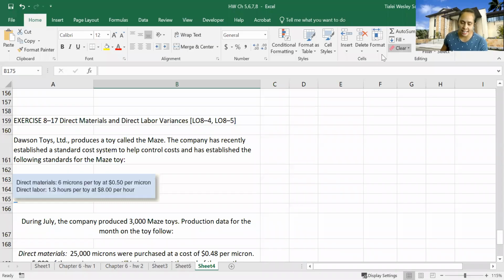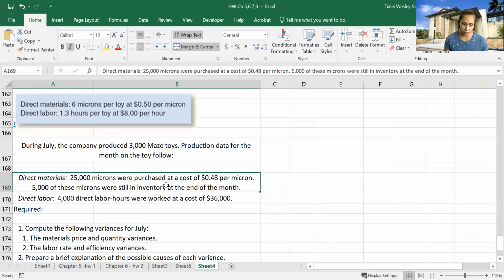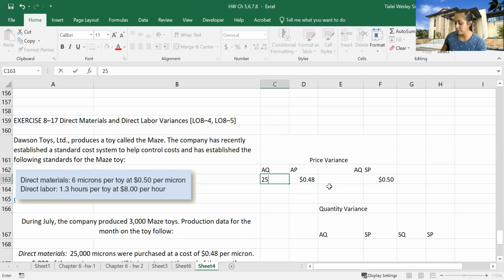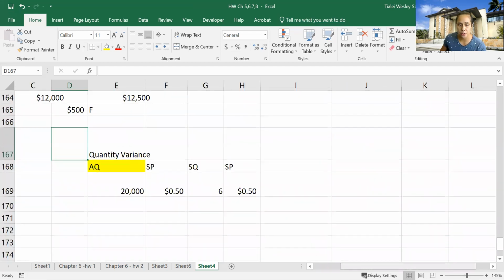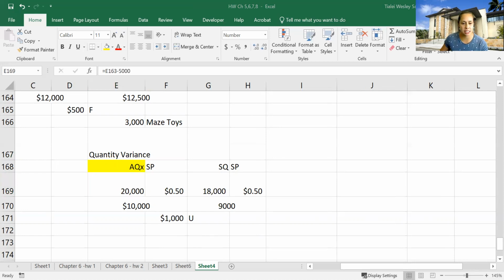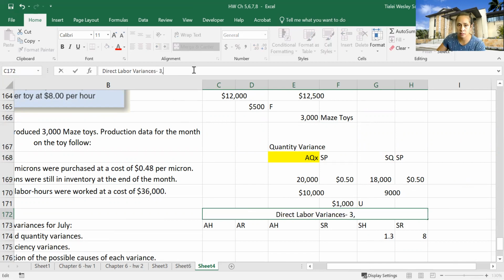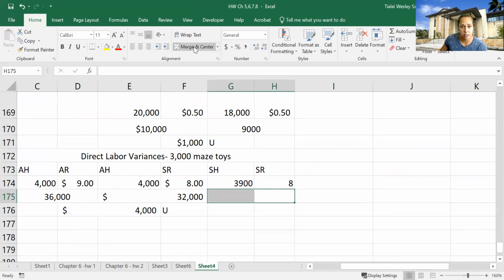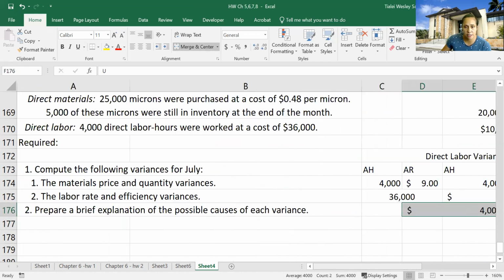EX 8 17